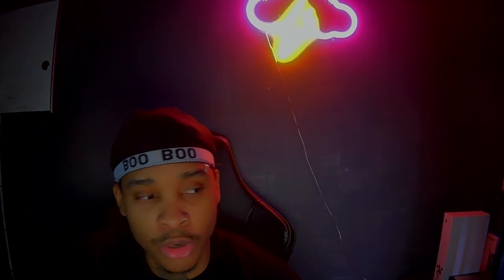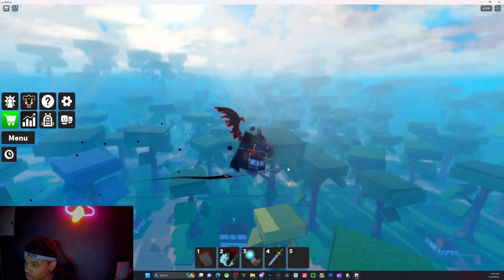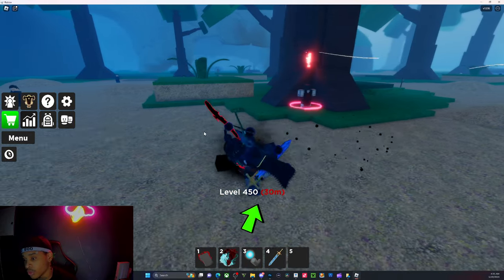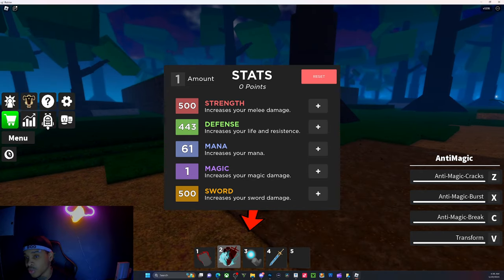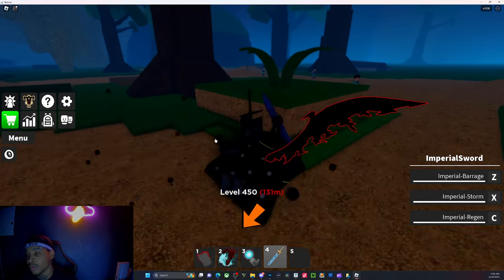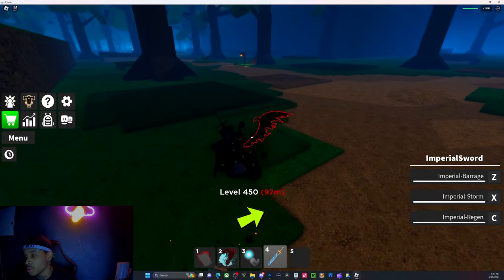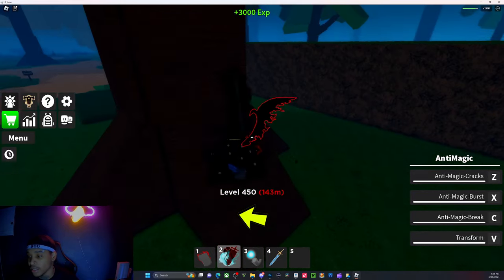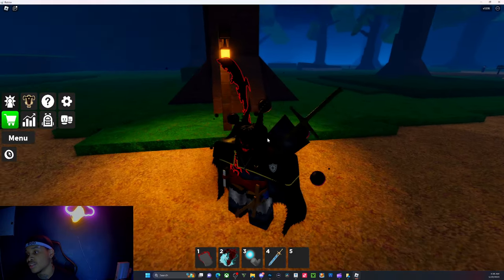devil kings build in Grimoires Era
comment something